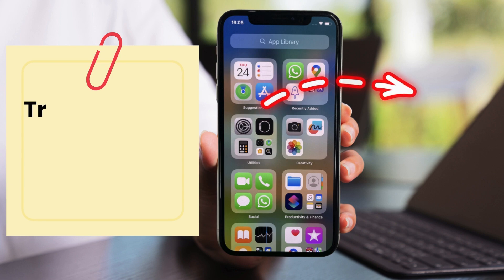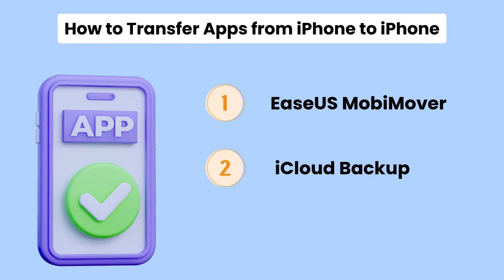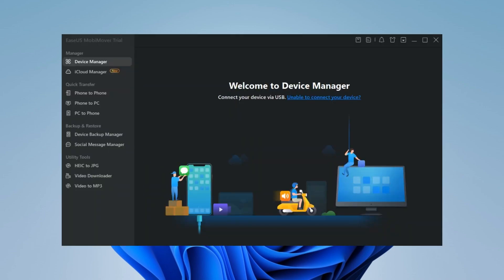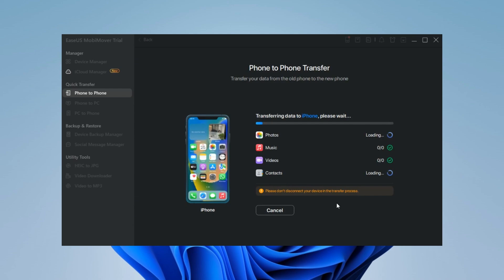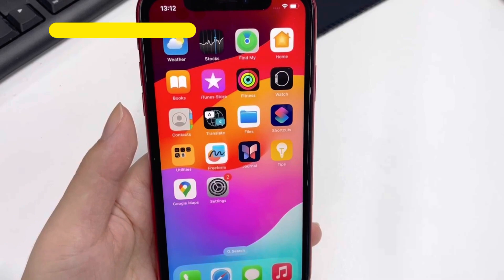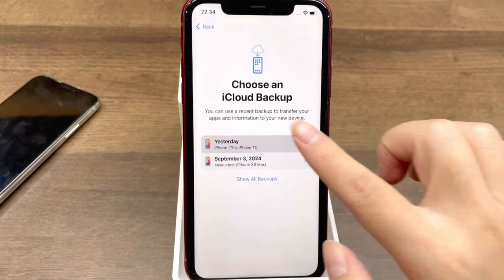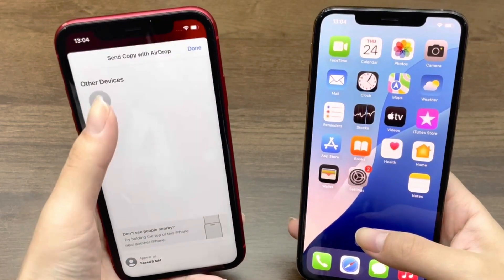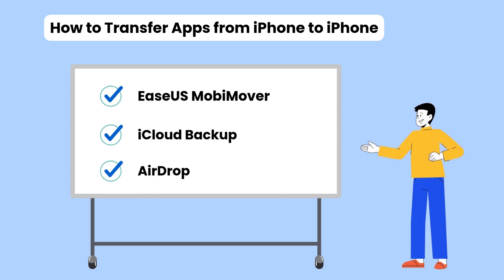How to Transfer Apps from iPhone to iPhone | 3 Ways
In this video, we show you how to transfer apps from iPhone to iPhone easily. There are three ways to transfer apps from iPhone to iPhone, including EaseUS MobiMover, iCloud, and AirDrop.

★★★TIME CODE★★★
00:00 Intro
00:35 Method 1. EaseUS MobiMover
01:35 Method 2. iCloud Backup
02:16 Method 3. AirDrop

Hi, welcome back to the EaseUS channel. Today, our tutorial focuses on how to transfer apps from iPhone to iPhone. Can I transfer apps to new iPhone？This may be a common question when it comes to upgrading our devices or switching phones. Imagine having to redownload all your favorite apps and setting them up all over again - it's a daunting task. Whether you have set up your iPhone or not, you will soon know how to transfer apps from iPhone to iPhone in three ways. Let's get started.

Method 1. EaseUS MobiMover
Our first method is to use EaseUS MobiMover. EaseUS MobiMover is a reliable tool dedicated to transferring data from iPhone to iPhone. Then, follow the steps to transfer apps from iPhone to iPhone.
Step 1. Launch MobiMover on your computer and select the "Phone to Phone" mode on the main screen.
Step 2. Connect both your devices to the computer. You can switch to choose the source and target devices.
Step 3. MobiMover allows you to transfer all types of data from the old iPhone to the new iPhone with one click. Choose one type or select all. Click "Transfer" to start the data transfer process.
Step 4. Wait for it to finish. MobiMover will send the data to its corresponding application, such as pictures to Photos, songs to Music, movies to Videos.

Method 2. iCloud Backup
You can transfer apps with iCloud backup if your iPhone is used during the setup process. Here are the steps.
First, back up your old iPhone:
Go to Settings, tap [Your Name], tap iCloud, and tap iCloud Backup. Tap "Back Up Now."
Then, turn on your new iPhone and go through the setup process.
Follow the on-screen instructions until you reach the "Transfer your apps and data" screen.
Choose "Restore from iCloud Backup."
Sign in to your Apple ID and select the latest backup.
Then, your apps and data will be transferred to your new iPhone.

Method 3. AirDrop
The third way is to share apps from iPhone to iPhone with AirDrop.
First, on your old iPhone, find an app you want to transfer.
Long press the app and tap "Share App."
Then, choose the "AirDrop" option.
Find your new iPhone's name and tap it.
On your new iPhone, a prompt will take you to the App Store page of the app.
Please download and install it. Note that this method is suitable for a small number of apps, and you cannot directly transfer the app itself.